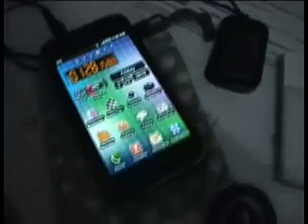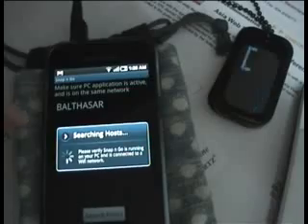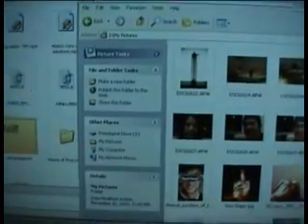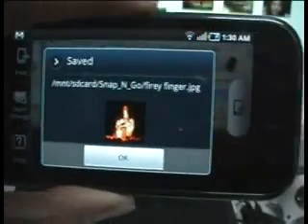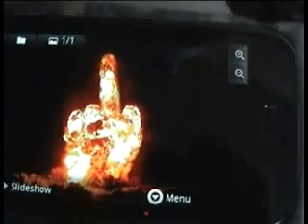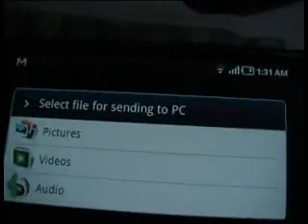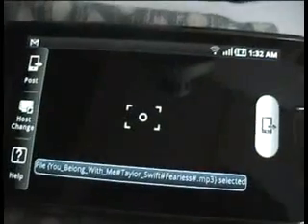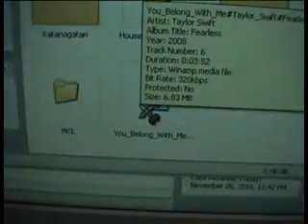Using the Snap n Go app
A simple video that show how does the Snap n Go app work. Please don't mind my broken English guys. thanks!